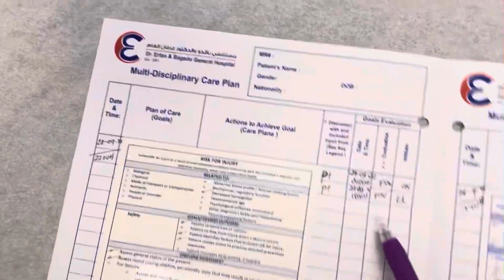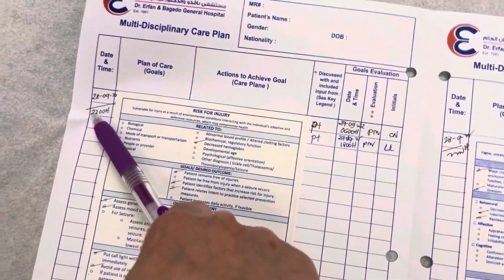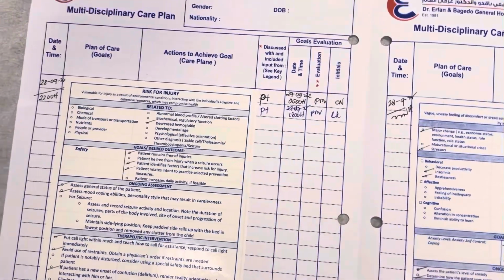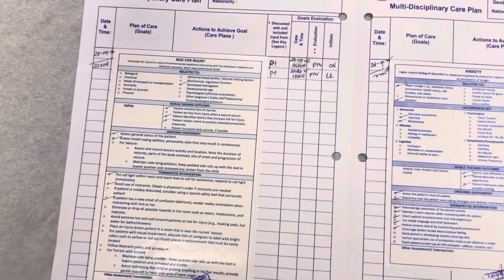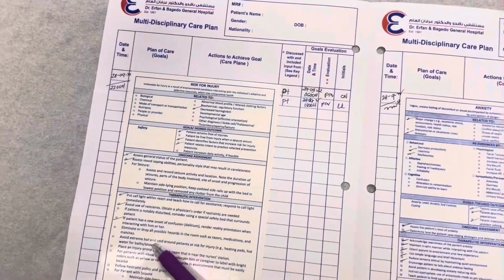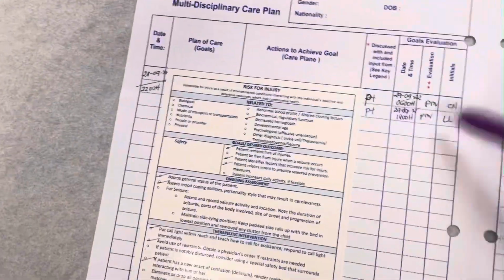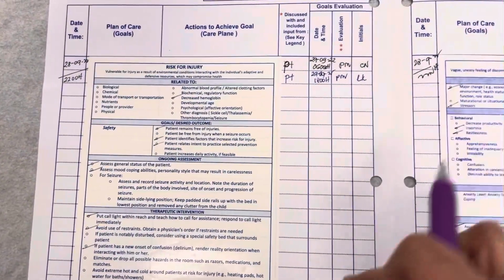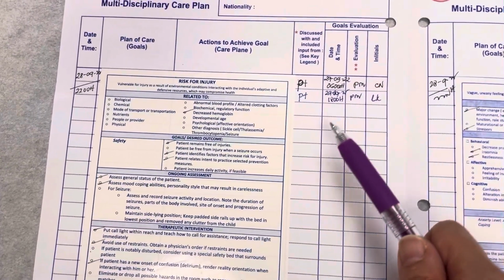Multidosciplinary Care Plan